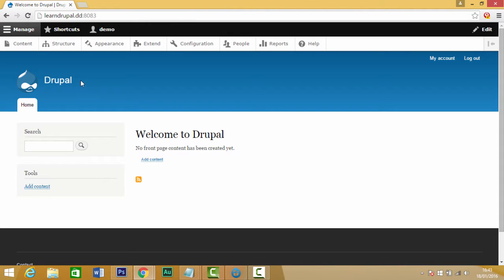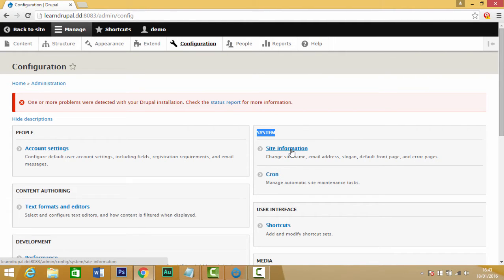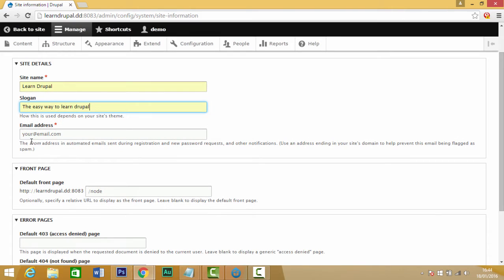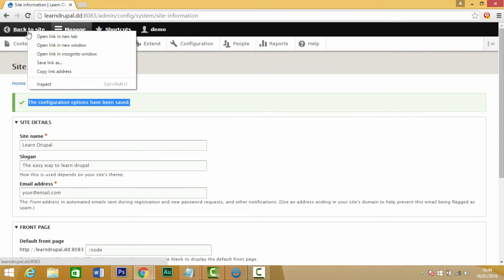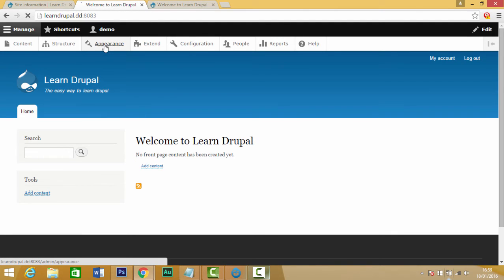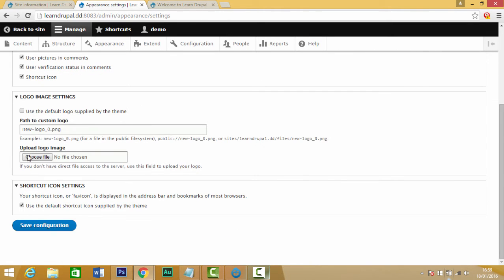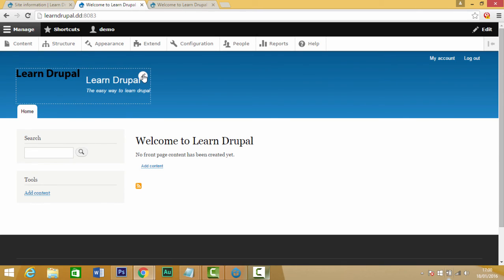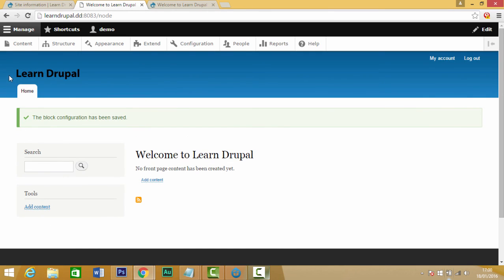How to Change The Drupal 8 Site Name and Logo Tutorial